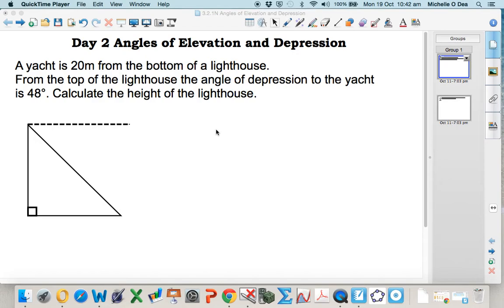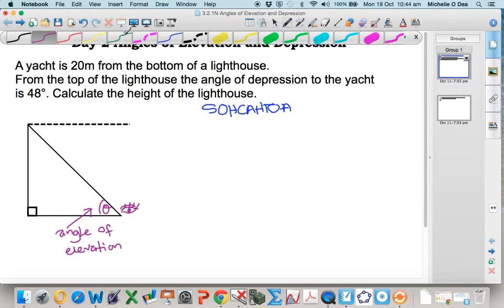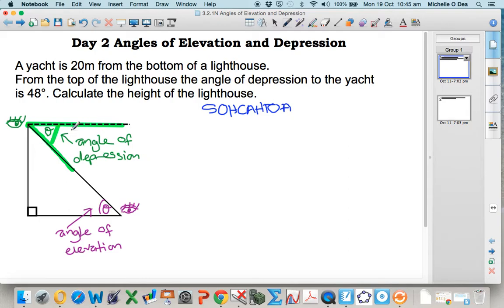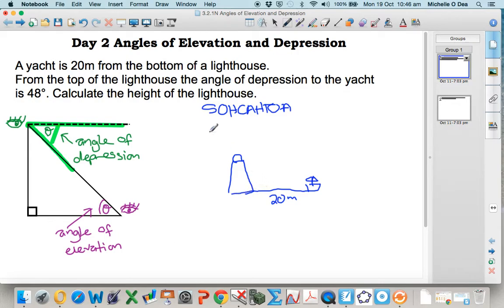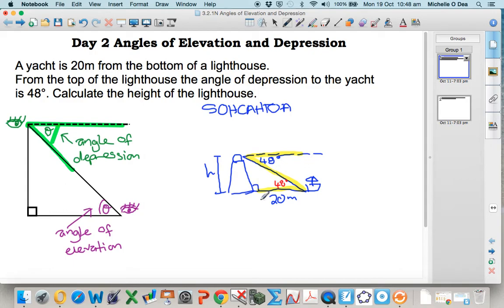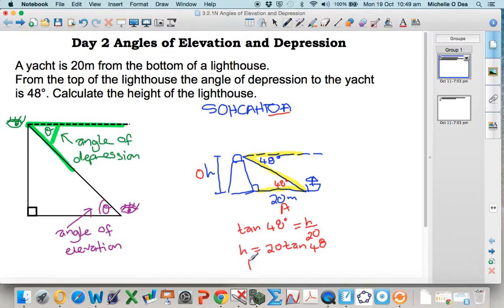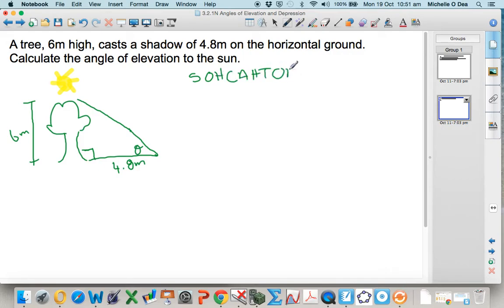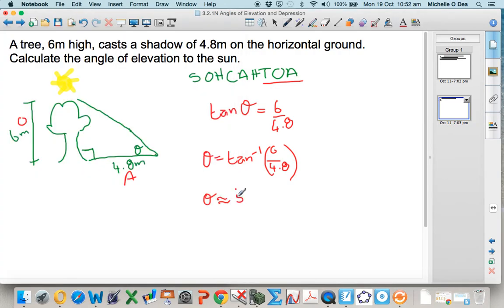elevation and depression